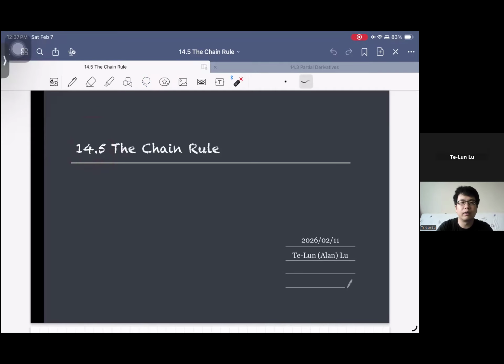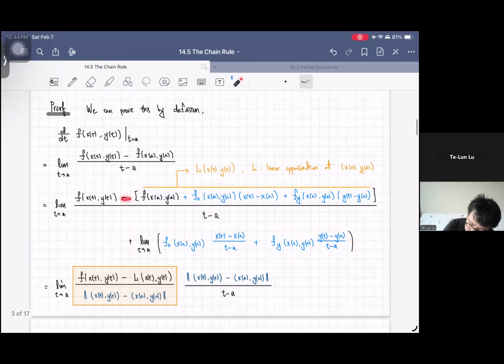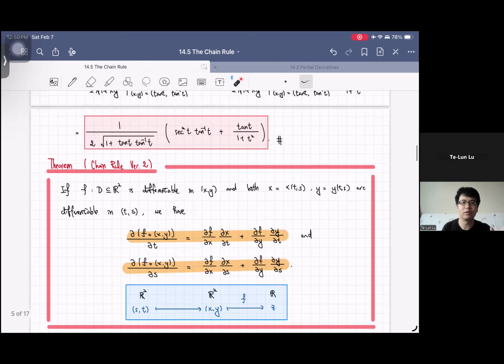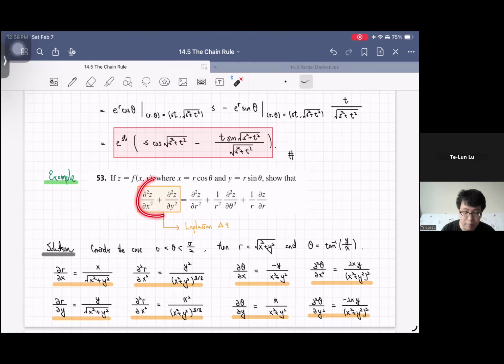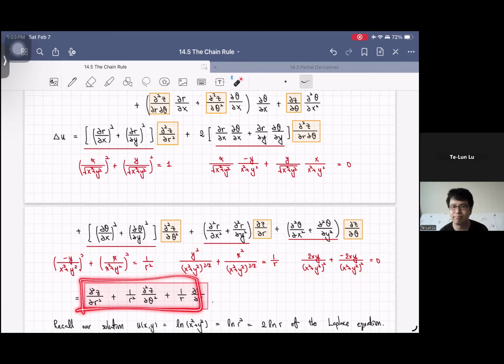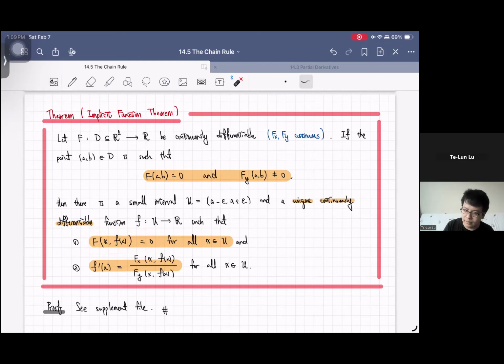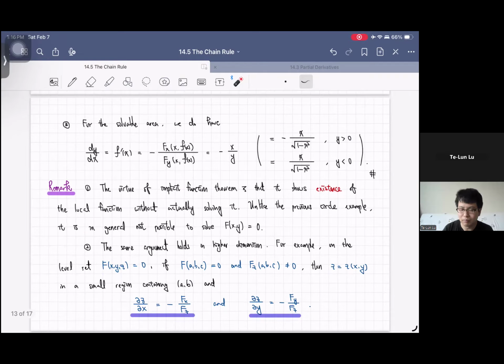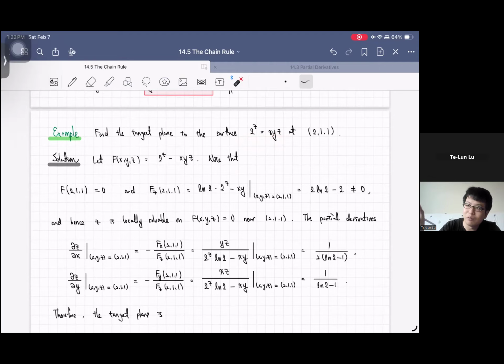Lecture 10: 14.5 The Chain Rule